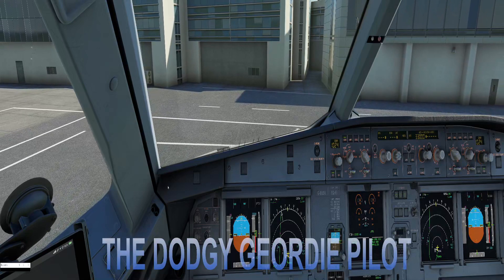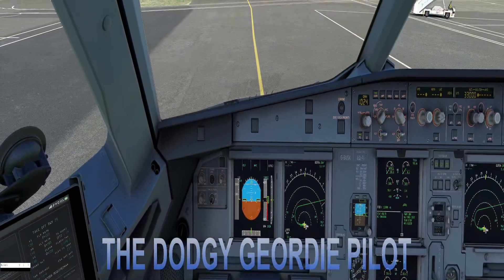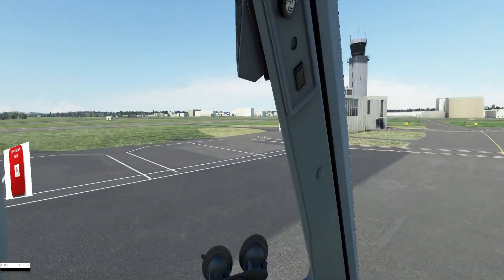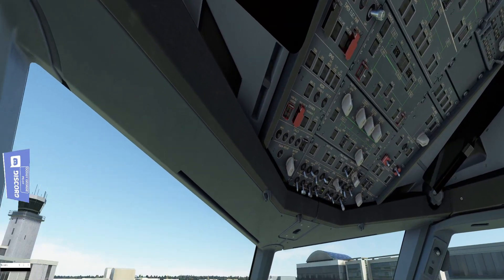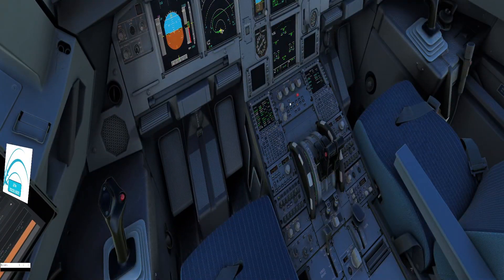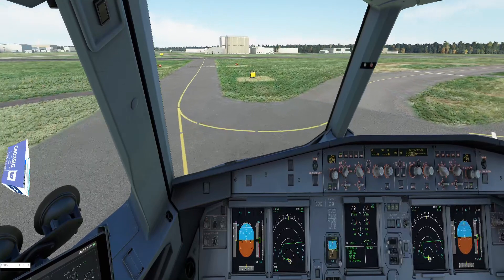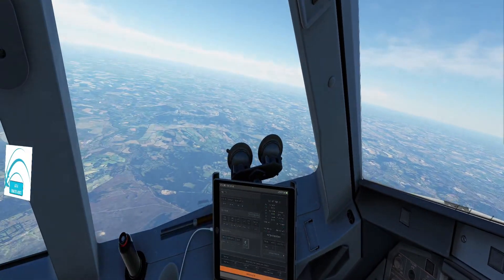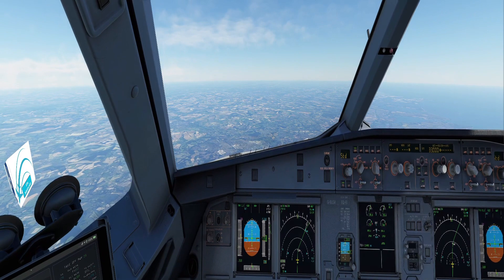Step By Step Tutorial: How To Depart Eghh In Ba A320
Very short runway take-off in BA a320 by Fenix v2.